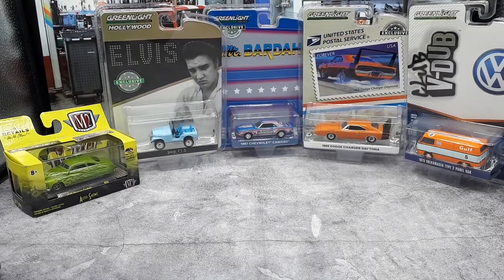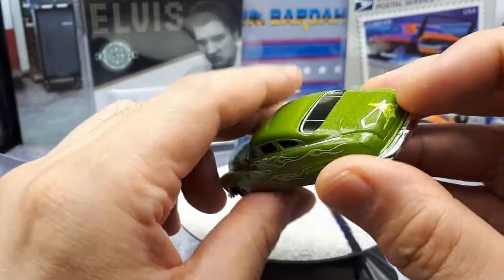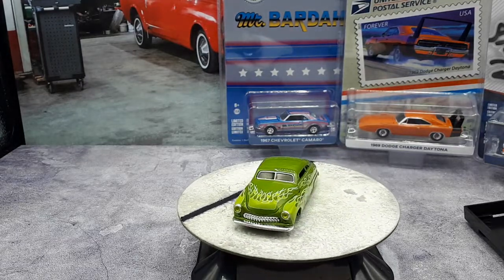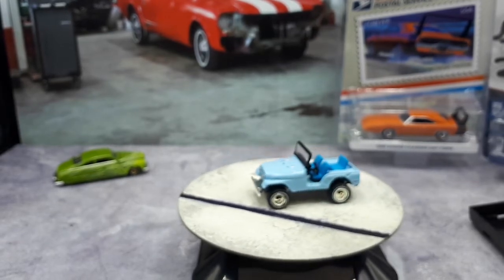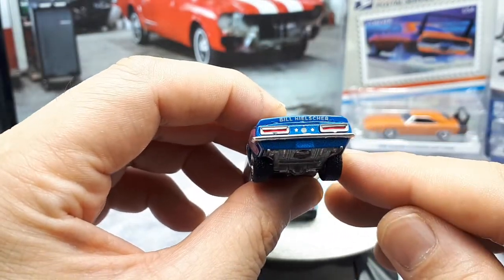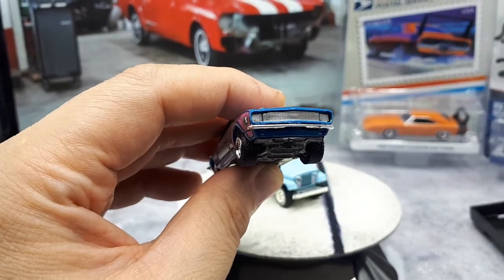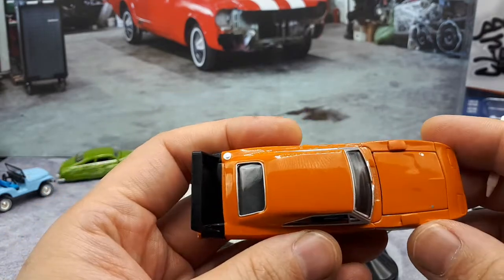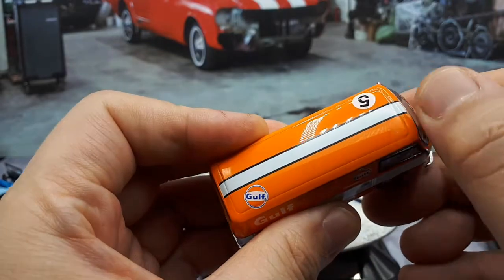1/64x5 M2 Mercury 8 custom, Greenlight Camaro Bardahl, Jeep CJ5 Elvis, Charger Daytona, VW Type 2